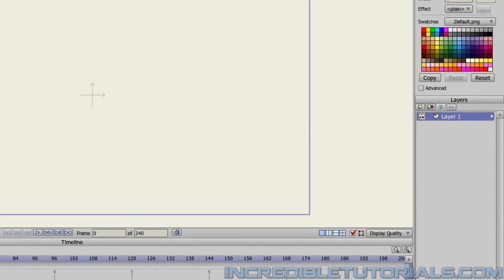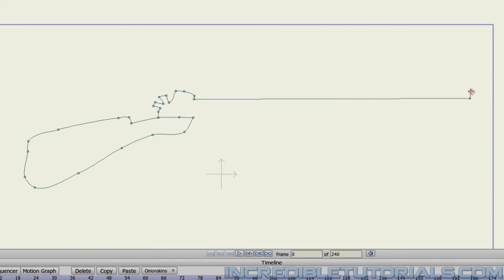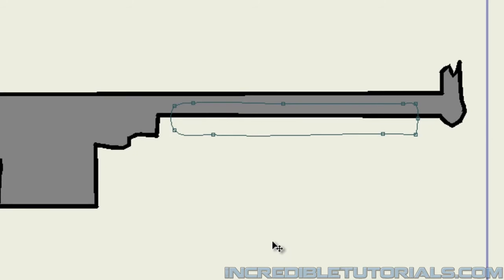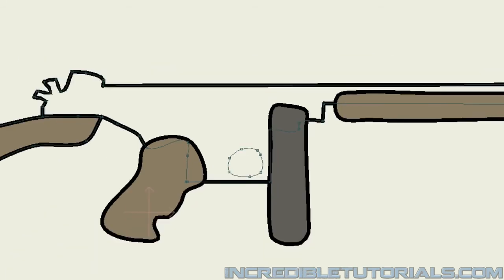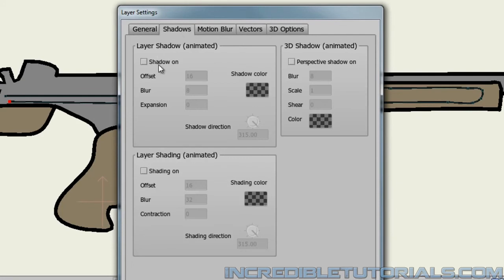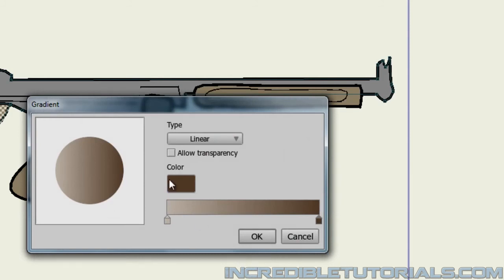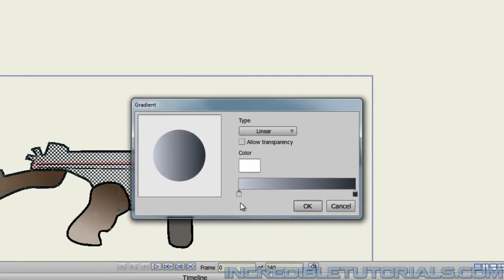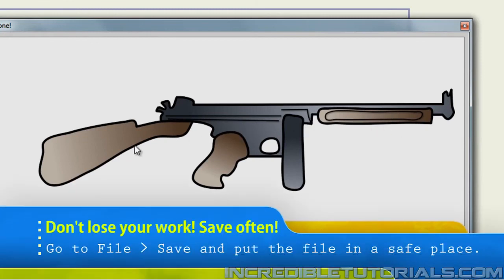Steve and the Alien: Lesson 4-1: Drawing the Gun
Lesson 4 is all about drawing the objects and props.  First, we will start with the gun that the Alien will be wielding.  We will create the gun with the same tools we used to draw out the characters.  This prop will then be stored as a group layer so we can bring it in later when animating out the scene when the alien shoots.